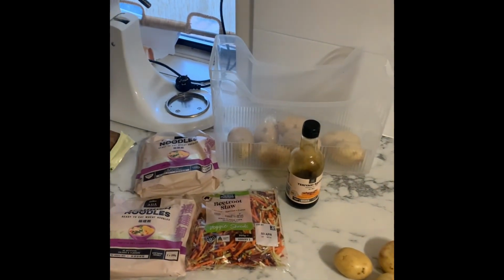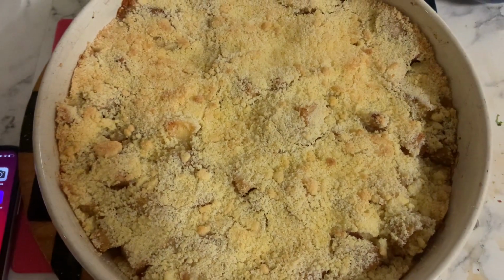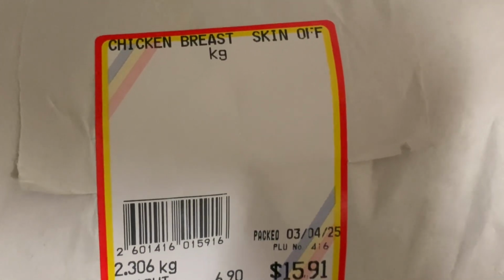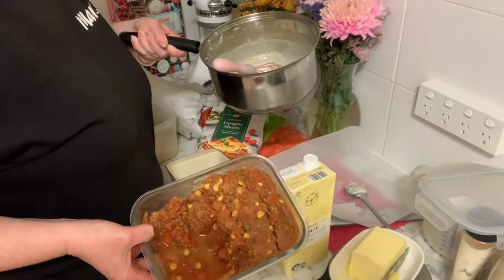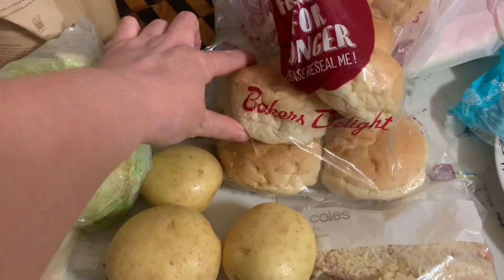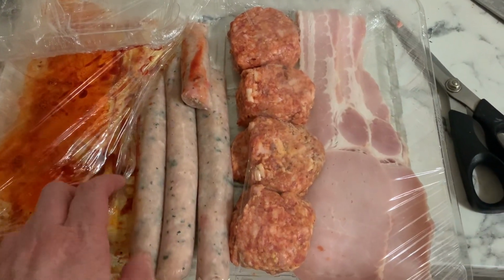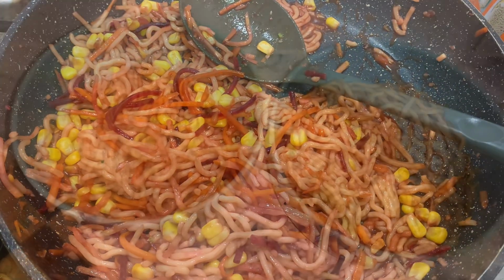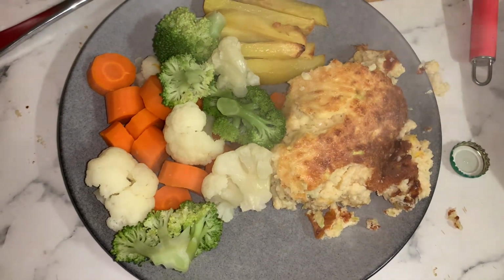Dinner Time / Frugal Meal Ideas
Feeding your family is a cost that just keeps going up and up and it can be hard to keep frugal in many areas. This video is a compilation of a few different meals from late march to april using very low cost from food that was donated / given to us or gotten from markdown. Including vegeterian options because it's how we are frugal.